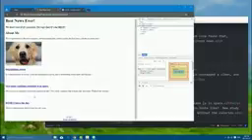3 1 Images